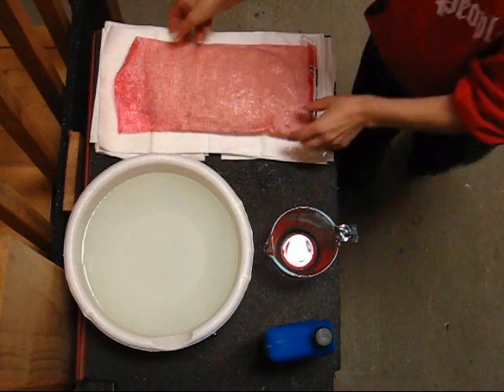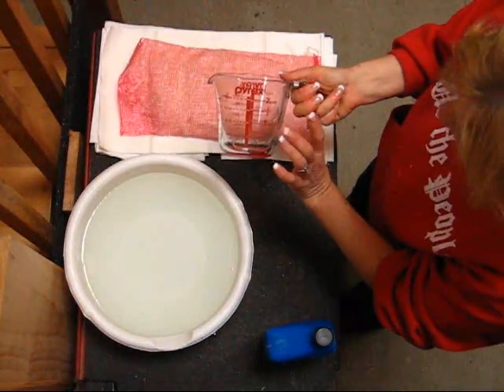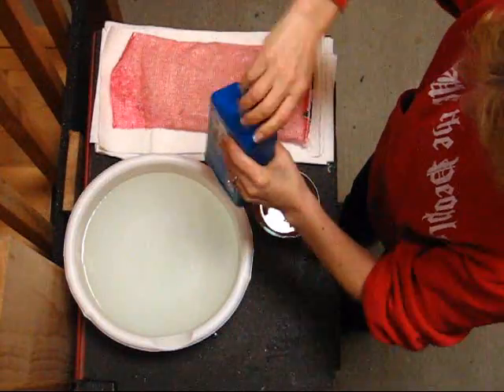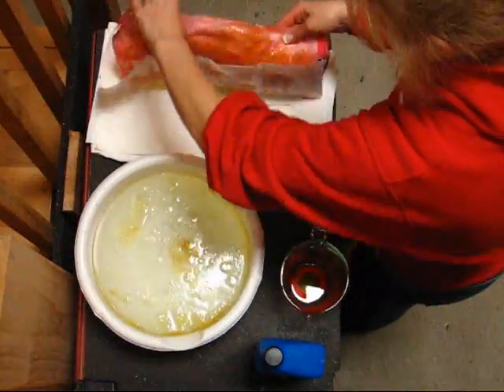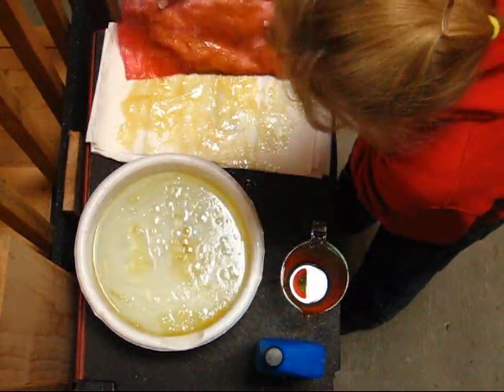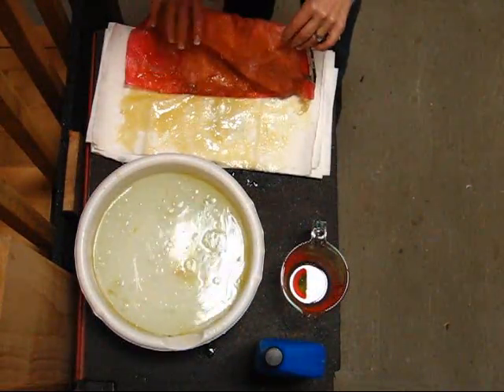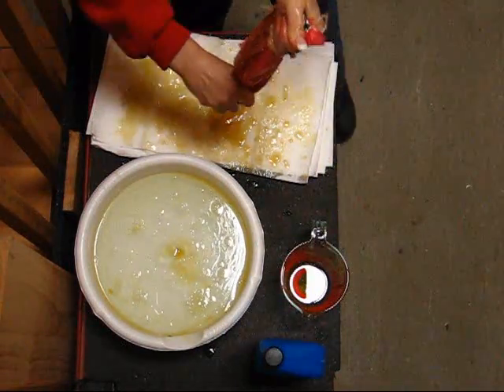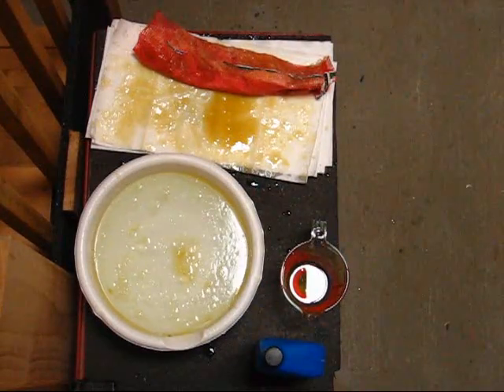Oil cleanup with feather down pillow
100% organic,  Oil is attracted to feathers.  Feathers hold 35 X their weight in oil, repel water, float , re useable, easy to handle, chicken farmers have the product in there processing plants